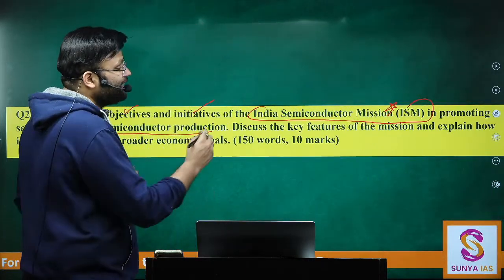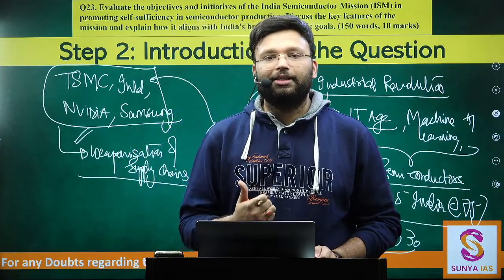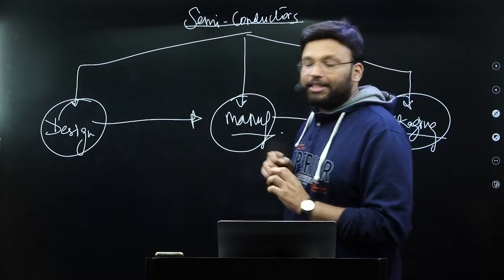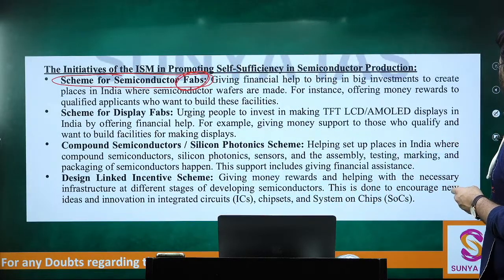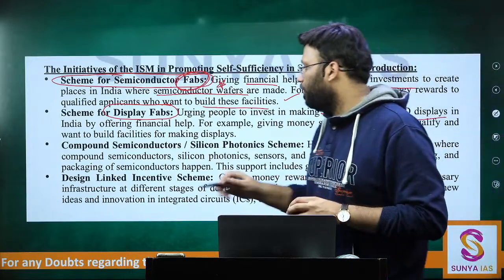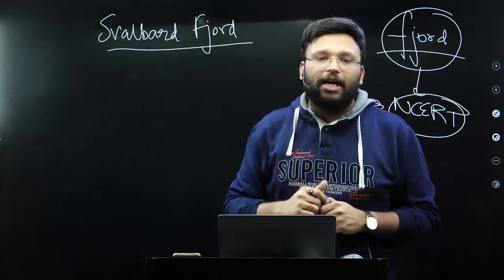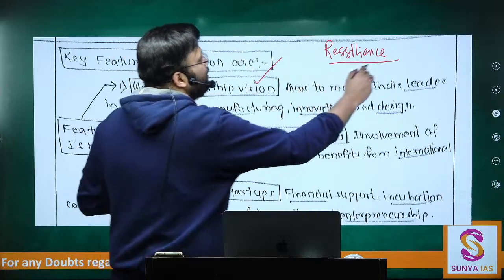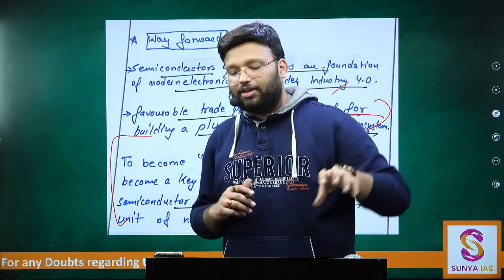Daily Answer Writing [DAW] | GS3 Q23 | Semiconductor | One Month One Paper| Sunya IAS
Welcome to Sunya IAS, a trusted source for in-depth analysis of UPSC Static and Current Affairs coverage. In today's discussion, we introduce you to our Daily Answer Writing (DAW) program.
As a part of this program, we'll present you with a question every day, and you can submit your answers within 24 hours. The following day, we'll provide you with model answers and we conduct live sessions to discuss Question and Answers at 11:30 AM, providing you with an opportunity to enhance your answer-writing skills for UPSC GS 3 questions.

Throughout December 2023, you can practice one GS 3 question daily. Join us on this program to refine your ability to structure content, recall key information, and structure answers that align with the demands of UPSC questions.

TOPIC: India Semiconductor Mission (ISM)

Our DAW program has a dedicated planned schedule, presenting GS 3 questions from Monday to Saturday with one question daily. These questions cover high-yield topics from various sections and are complemented by relevant and exam-oriented model answers. What sets our program apart is the high-quality personalized evaluation you'll receive, with feedback provided within 24-48 hours.
Participate in our Daily Answer Writing (DAW) program, and it will help you excel in your UPSC preparation journey and fight all the barriers around answer writing practices.

1. Notes for UPSC CSE 2024
2. Prelims Test Series 2024